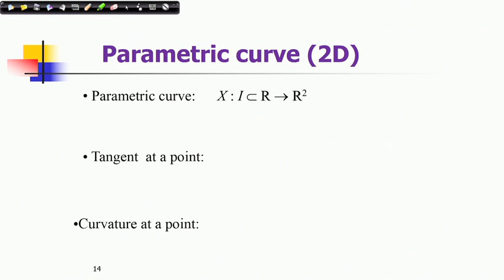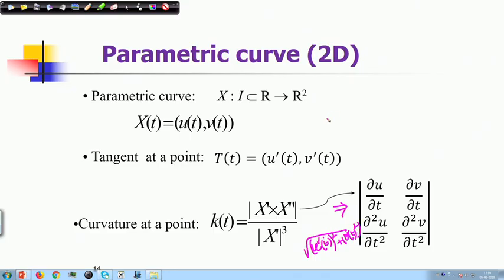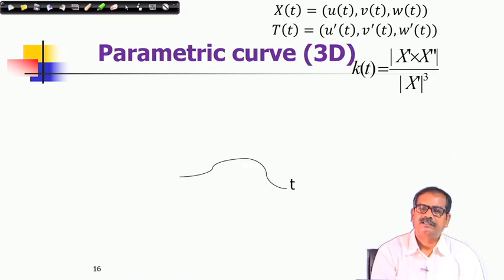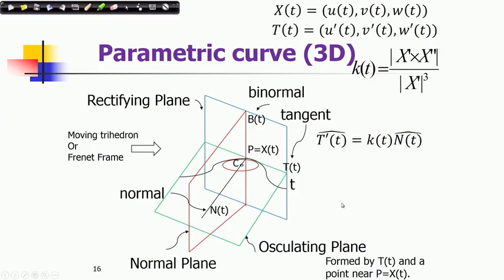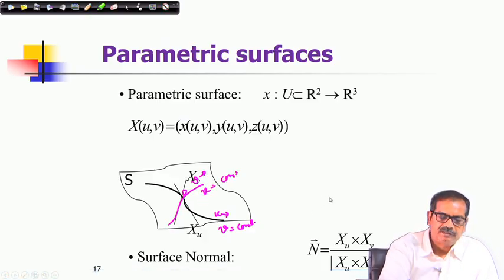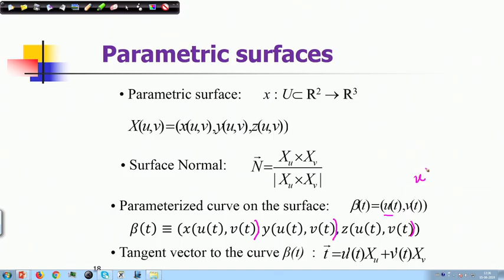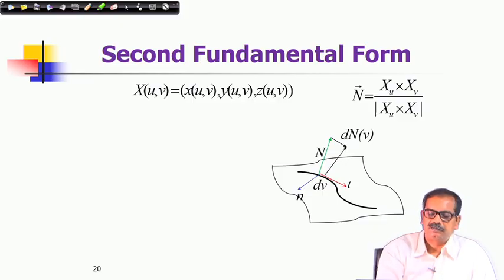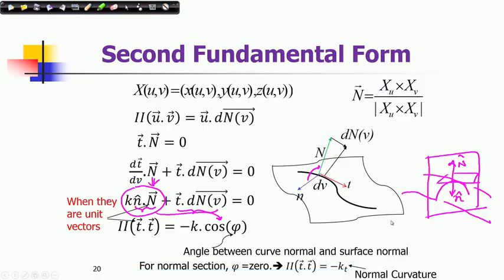Lecture 42: RANGE IMAGE PROCESSING – PART II